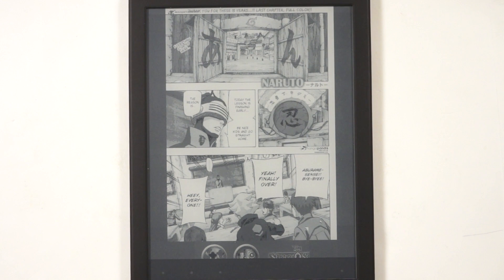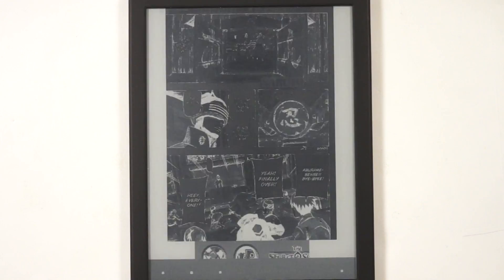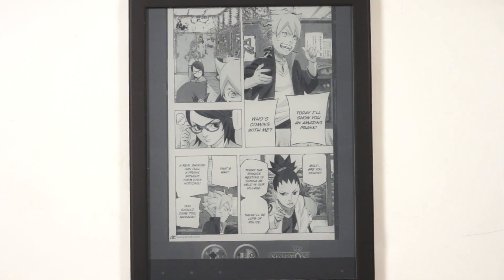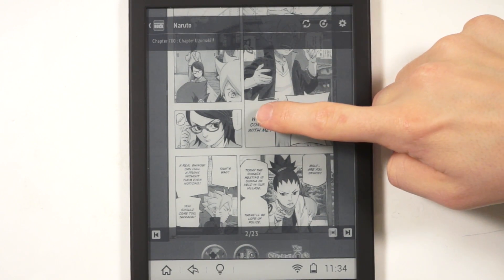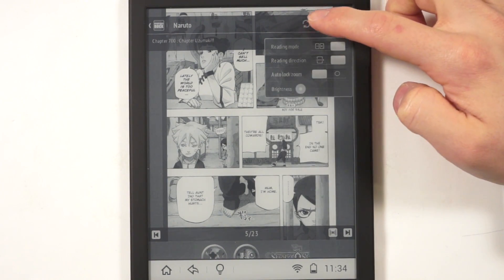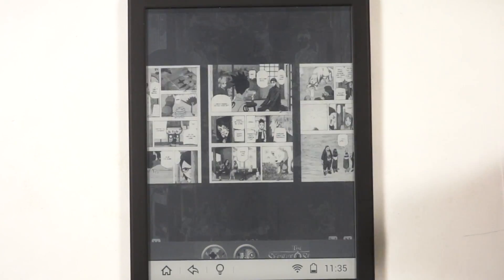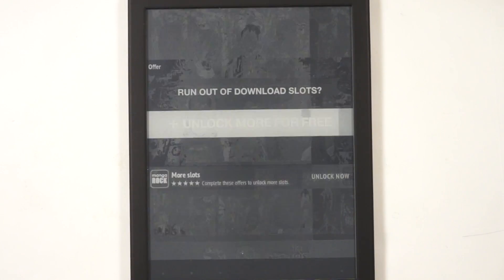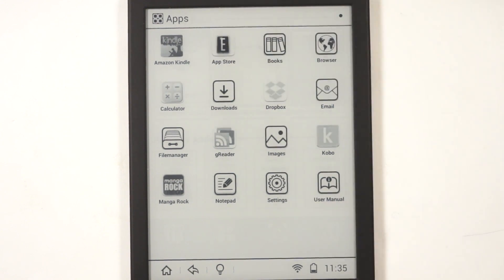Reading Manga on the Icarus Illumina XL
The Icarus XL is a new 8 inch e-reader and many people have been asking how does Manga look? Today, we install a popular Manga app and demonstrate the Android App Experience.